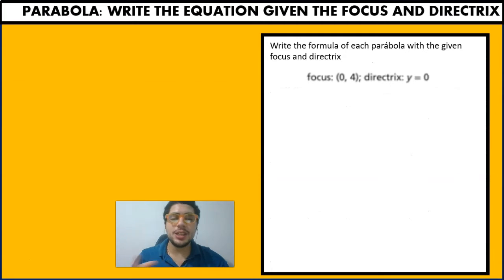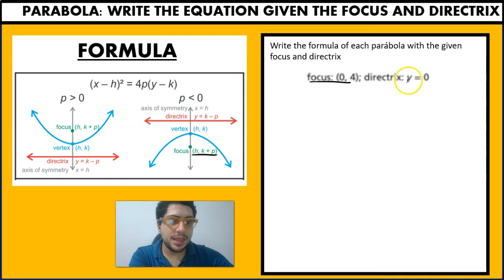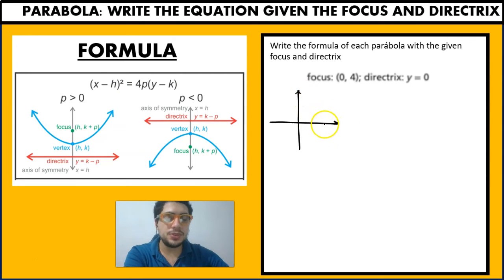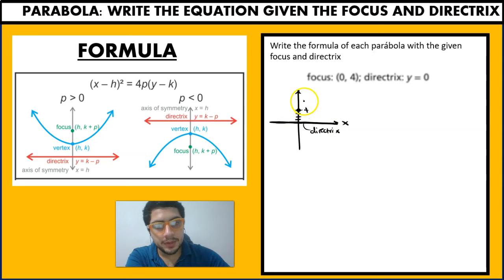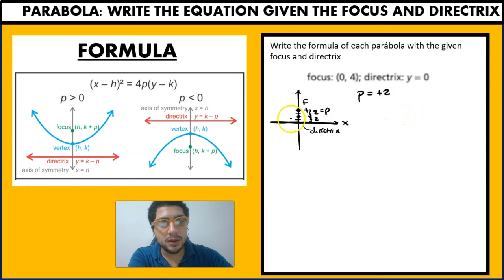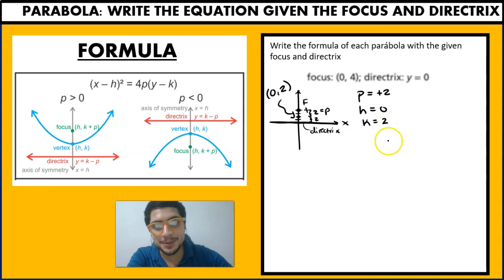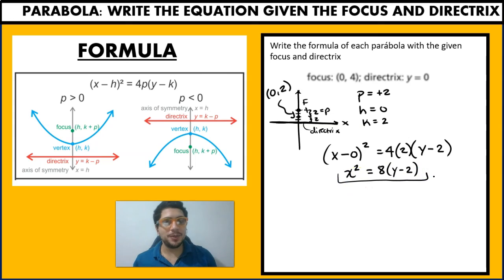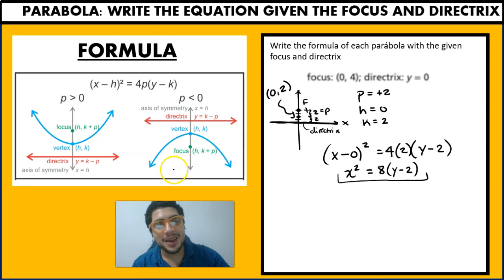GEOMETRY | PARABOLA: FIND THE EQUATION GIVEN THE FOCUS AND DIRECTRIX - EX 4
Welcome to today's video in which we will be solving a problem of geometry. We will be tackling and studying the properties of the parabola. This video includes Example 4 solved!

What is the equation of the parabola if the focus is F(0,4) and de directrix is y=0?